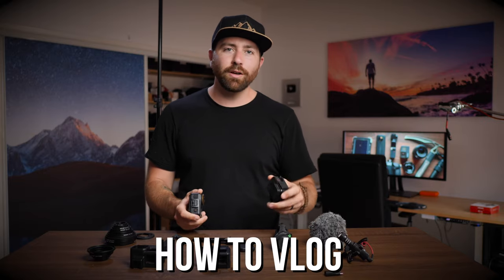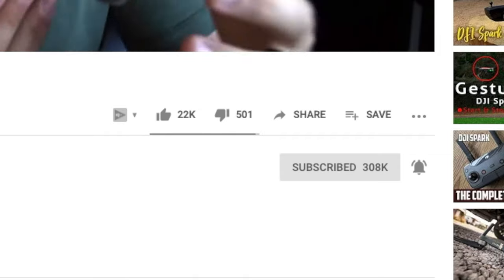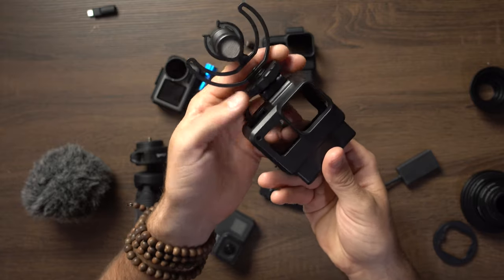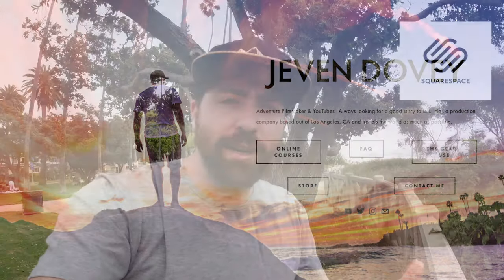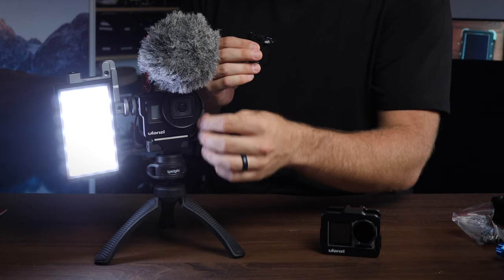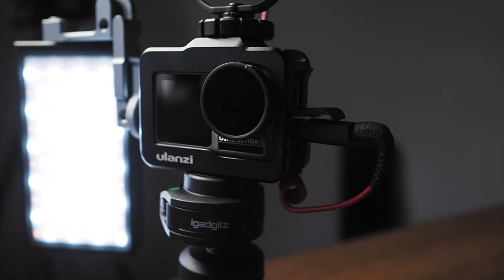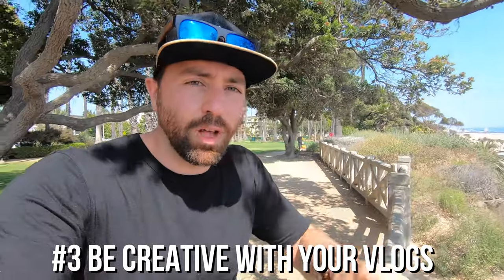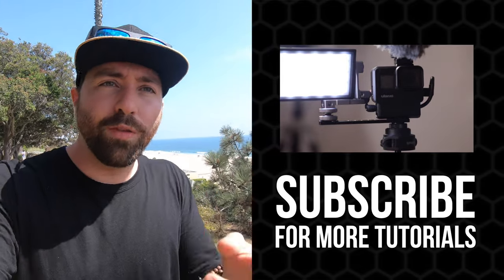HOW TO VLOG with a DJI Osmo Action or GoPro Hero 7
This video dives into everything you need for your camera setup and goes through how to vlog with a DJI Osmo Action or GoPro Hero 7.

*THE OSMO ACTION MIC ADAPTER IS NOT AVAILABLE YET.  I USED THE OSMO POCKET ADAPTER AS A SAMPLE TO SHOW THE CASE BUILT OUT.
△ Vlogger Light